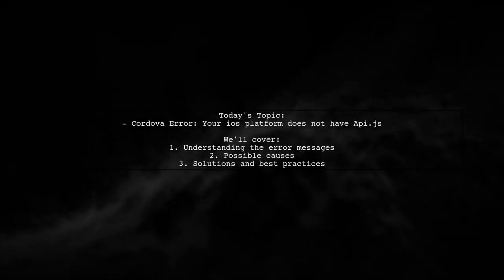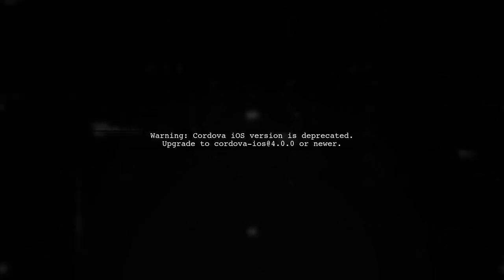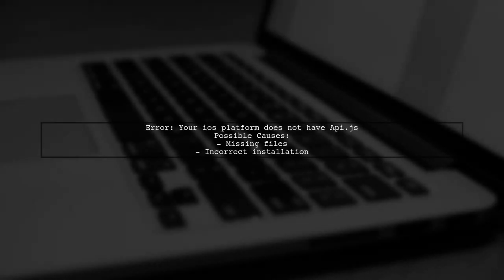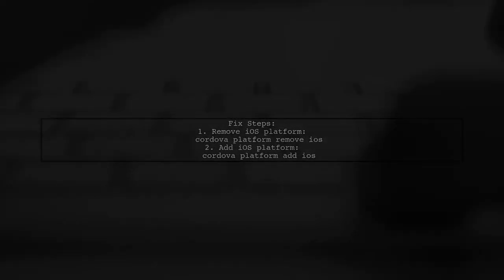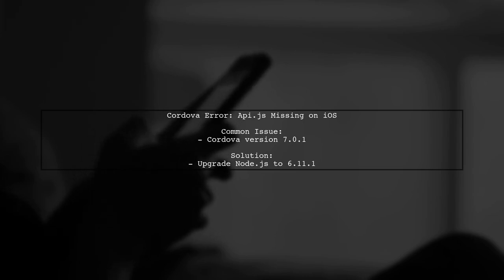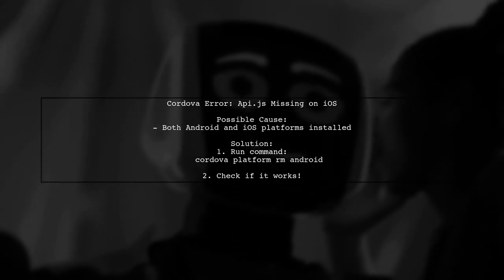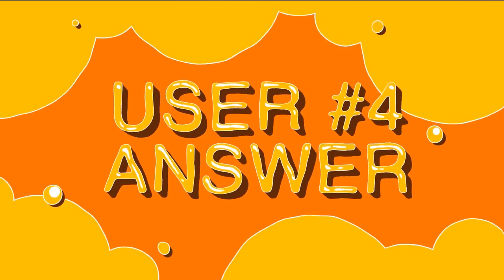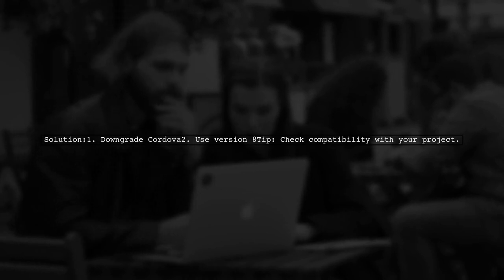Unlock Your App's Potential: Fix Cordova's Missing Api.js Error Now!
In this video, we dive into a common yet frustrating issue faced by developers using Apache Cordova: the dreaded missing Api.js error. If you've encountered this problem while building your mobile app, you're not alone. We'll guide you through the steps to troubleshoot and resolve this error, unlocking your app's full potential and ensuring a smoother development experience. Join us as we explore practical solutions and tips to get your project back on track!

Today's Topic: Unlock Your App's Potential: Fix Cordova's Missing Api.js Error Now!

Related to